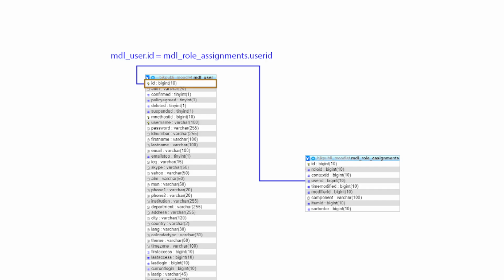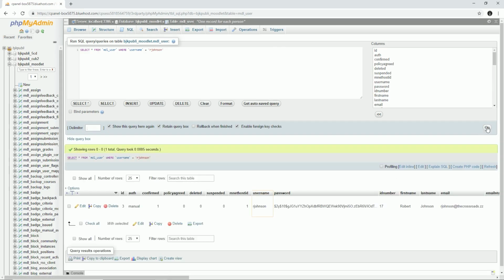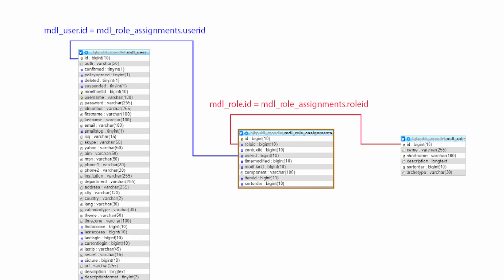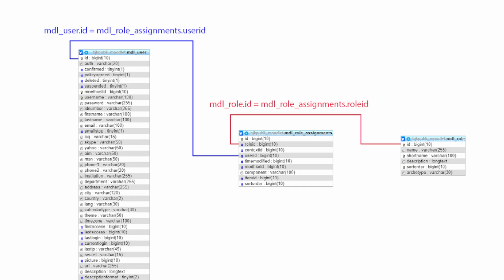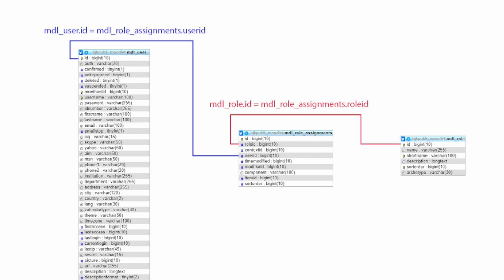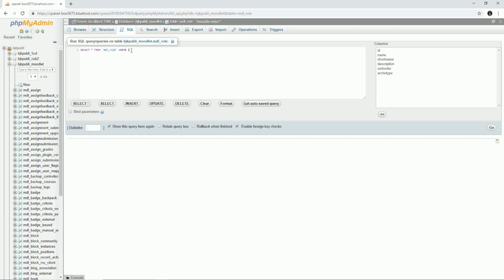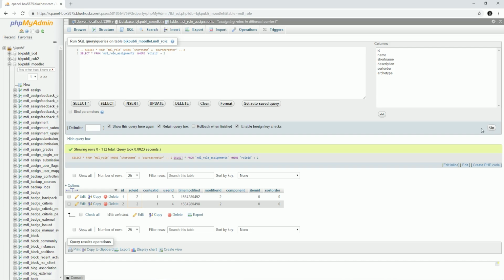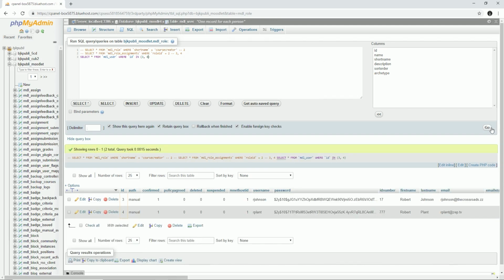09 Query Writing for Detectives